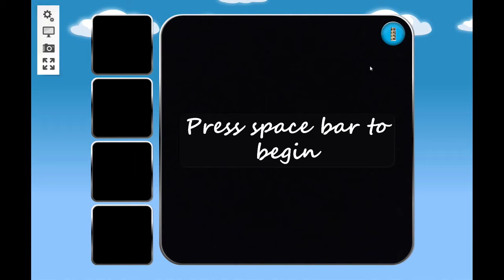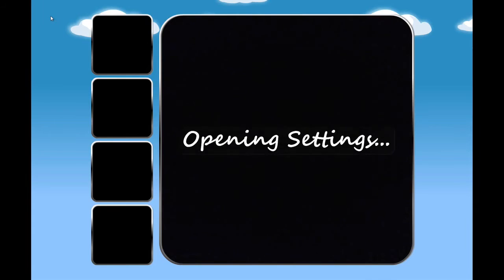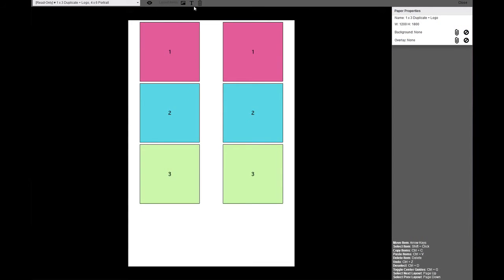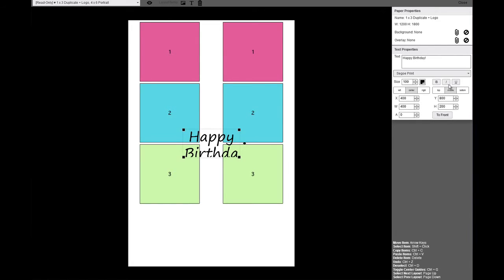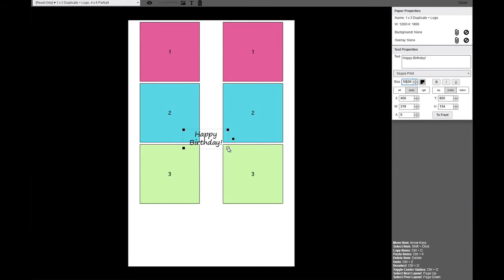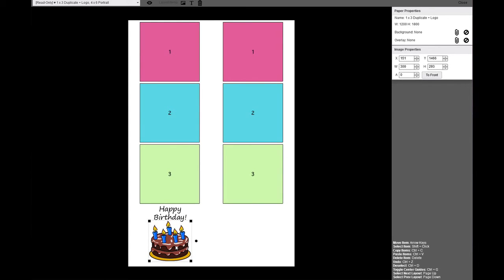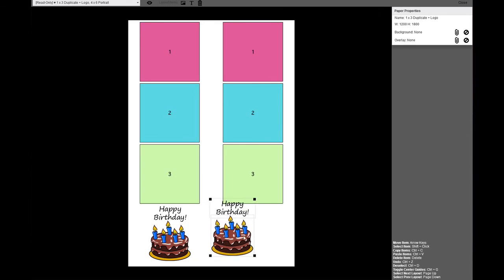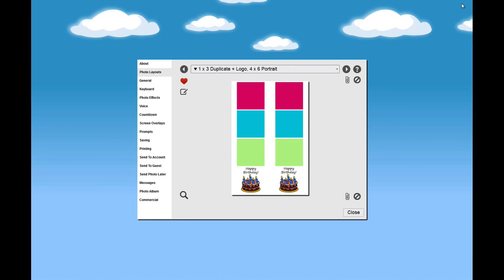2 Minute Tutorial Customizing Photo Layouts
How to customize a photo layout in Sparkbooth with text and graphics.